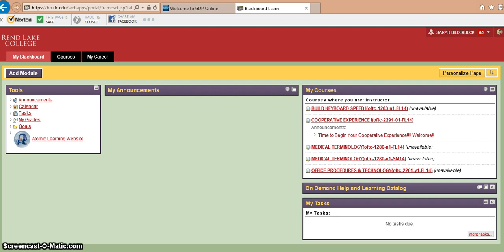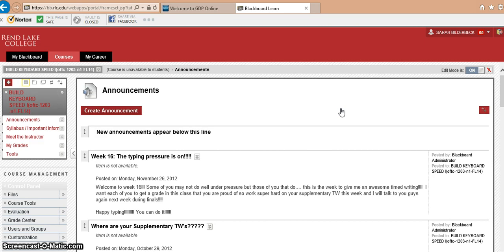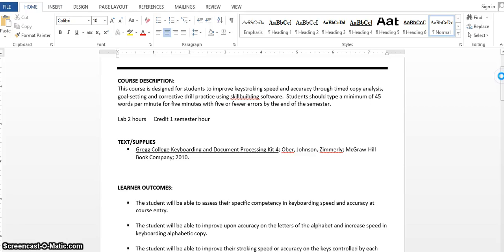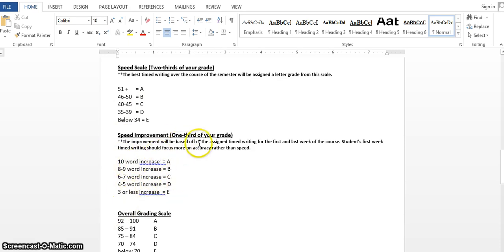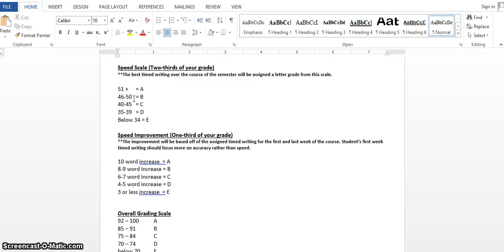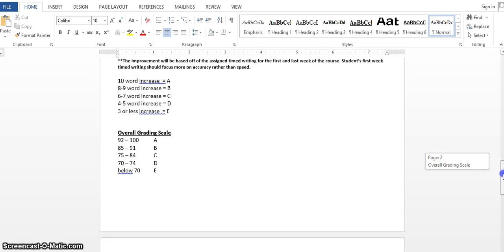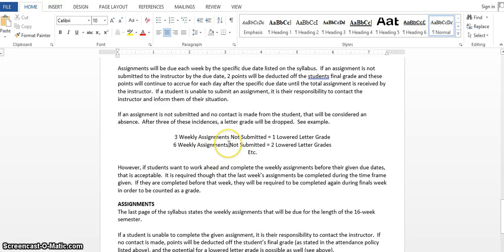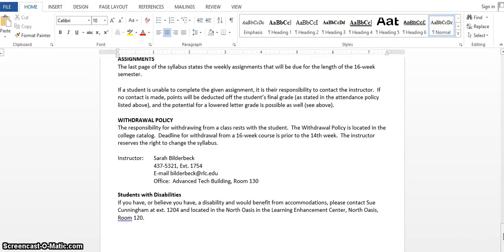Course Syllabus OFTC 1203 N1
This video clip is a full description of the course syllabus for OFTC 1203-N1.  I discuss how I determine your grade for the course as well as my attendance policy and a few other highlights from the syllabus.